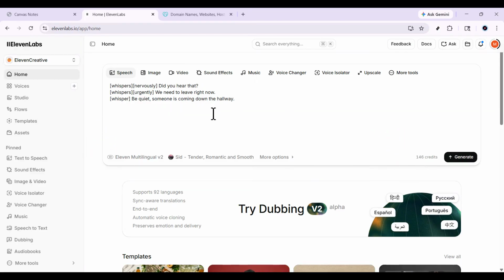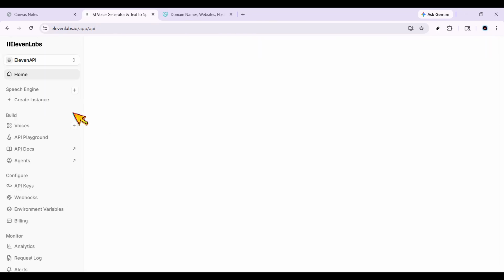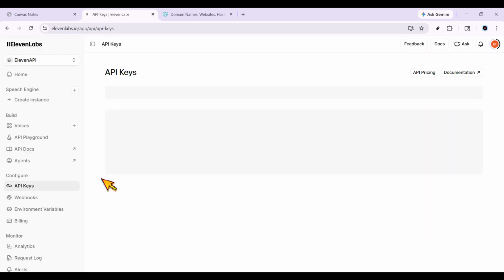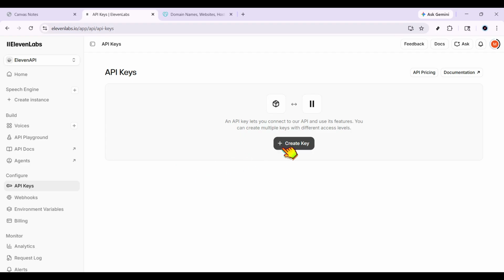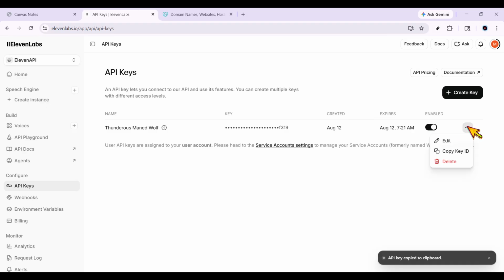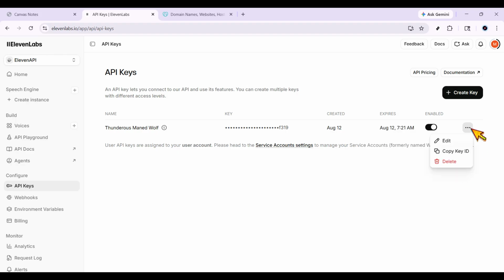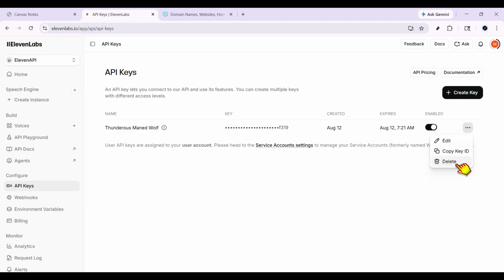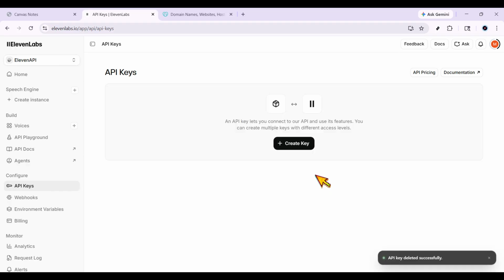How To Get ElevenLabs API For Python (Easy Guide)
Learn how to get your ElevenLabs API key for Python in just a few simple steps. This tutorial shows you where to find API Keys, how to create and configure a key, and how to copy it for use in your Python projects.

🕚Timestamps:
0:00 Introduction
0:16 Switch Workspace Mode To ElevenLabs API
0:28 Open API Keys
0:38 Create A New Key
0:50 Configure API Access
1:04 Copy Your API Key
1:16 Use The Key In Python Projects

✍️What You'll Learn In This Video:
• How To Access ElevenLabs API Settings
• How To Open The API Keys Page
• How To Create A New ElevenLabs API Key
• How To Configure API Permissions Safely
• How To Copy And Store Your API Key Securely
• How To Use The API Key In Python Projects

💡Pro Tips:
• Keep your API key private and never share it publicly.
• Use the smallest permission set that still works for your project.
• Store the key in environment variables instead of hardcoding it in your script.
• Regenerate the key if you think it may have been exposed.